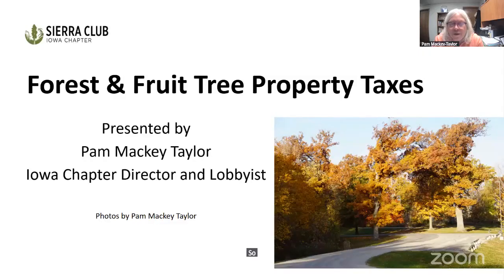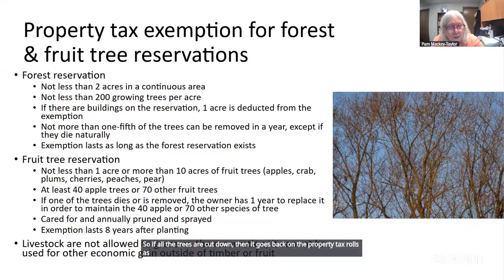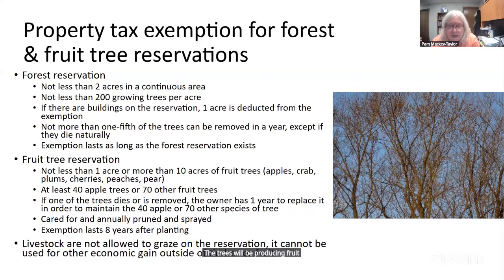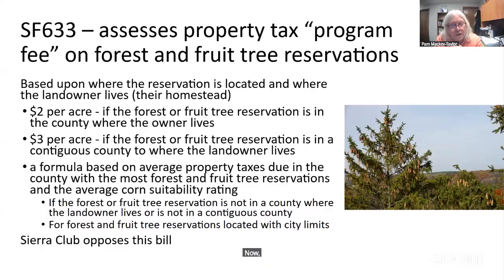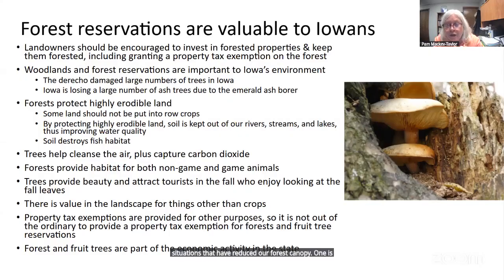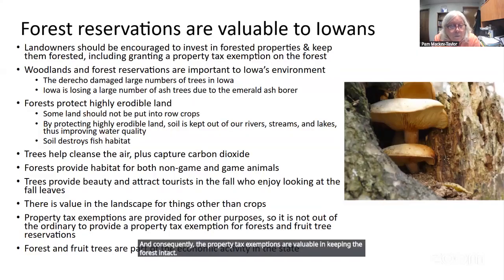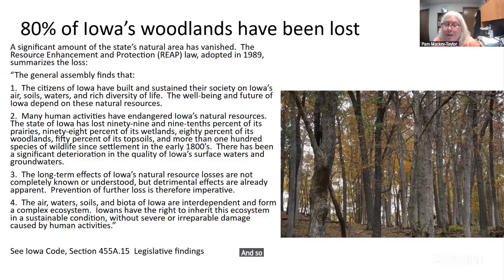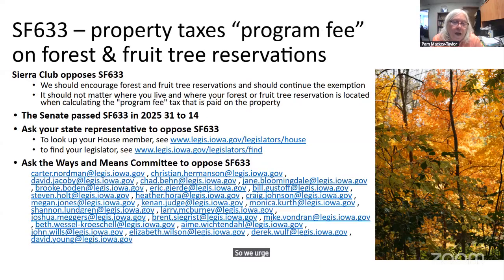Forest & Fruit Tree Property Tax Bill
March 27, 2026 - In 2025 and this year, efforts underway to eliminate the exemption and create a special property tax on forest and fruit tree reservations called a "program fee" - bill SF633.

Ask the Ways and Means Committee to OPPOSE SF633